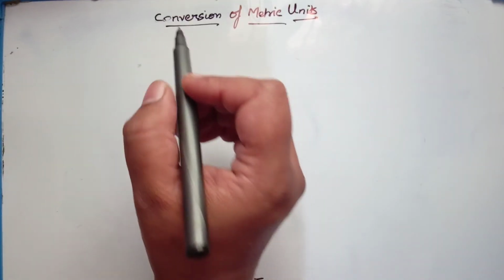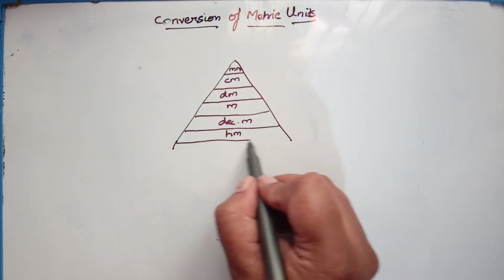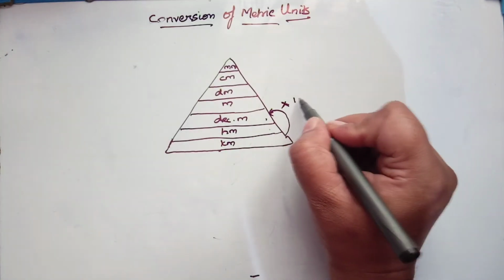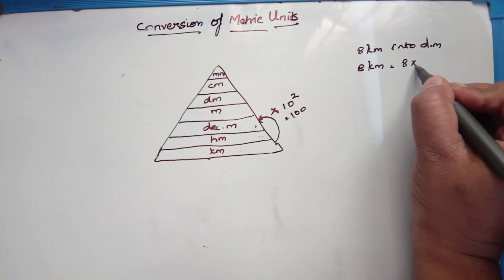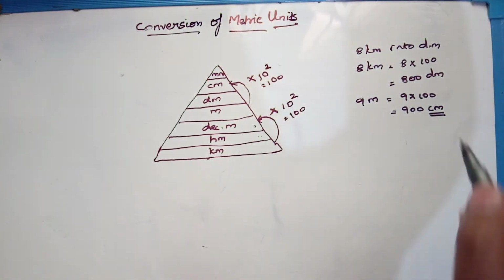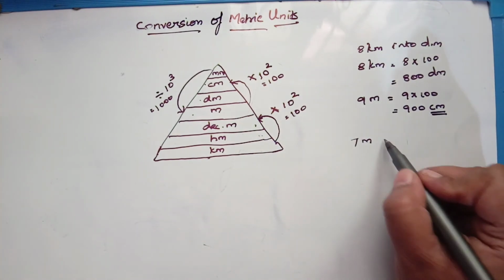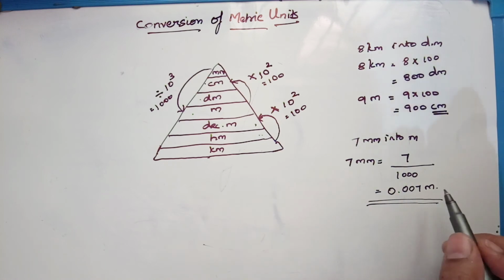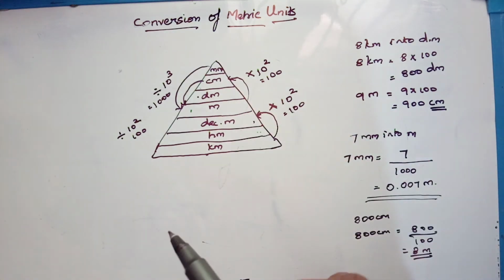Conversion between Metric Units